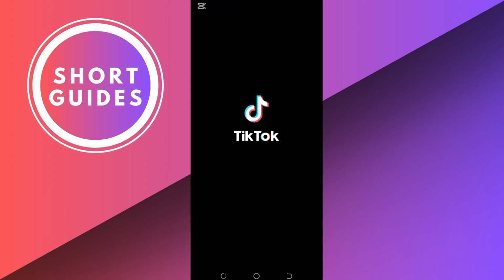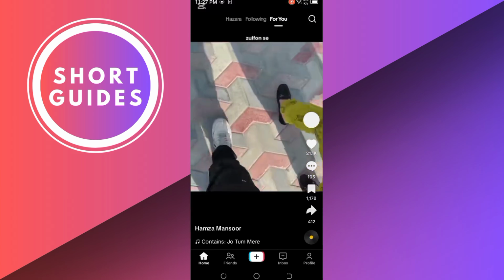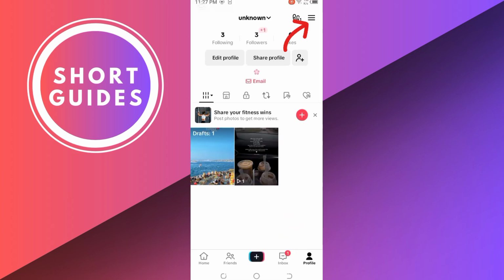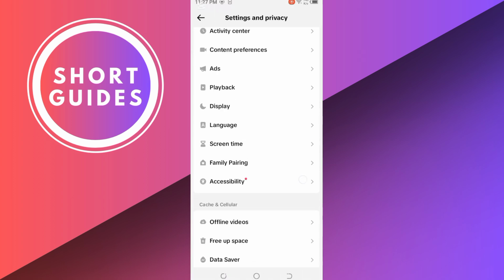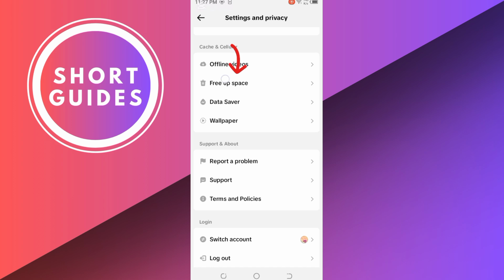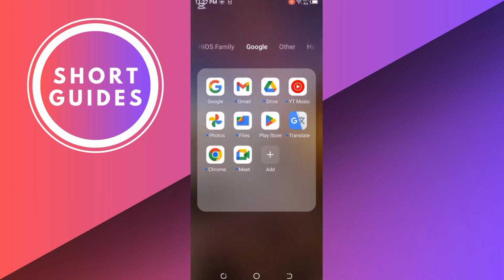How to Fix TikTok Unable To Authorize Please Try Again - Verified Guide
I will show you how to fix TikTok unable to authorize please try again.